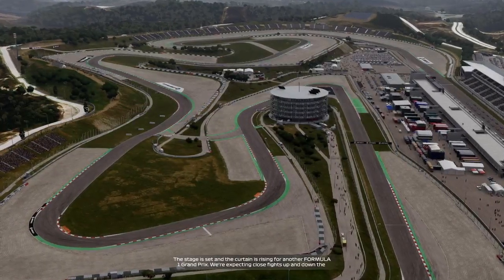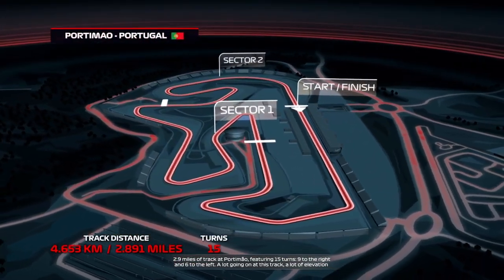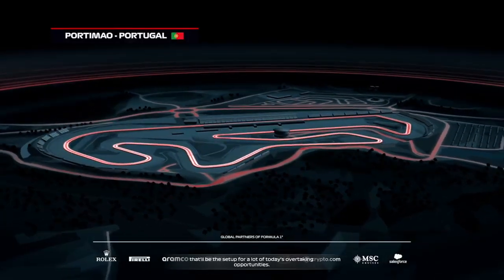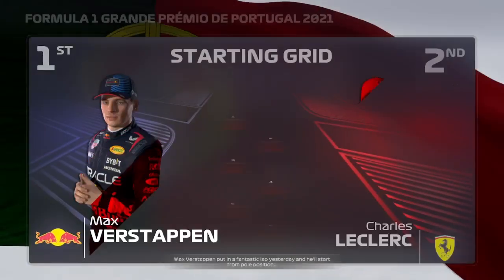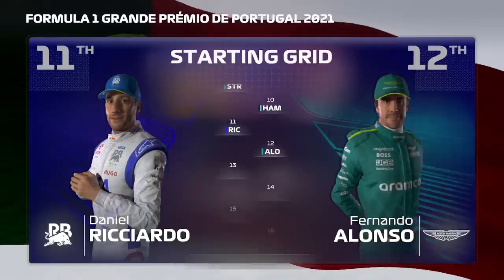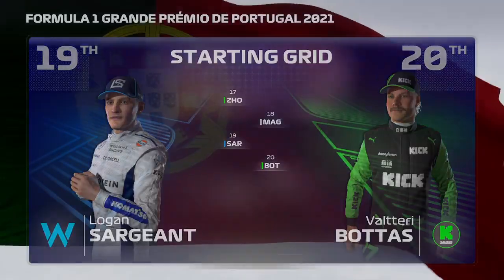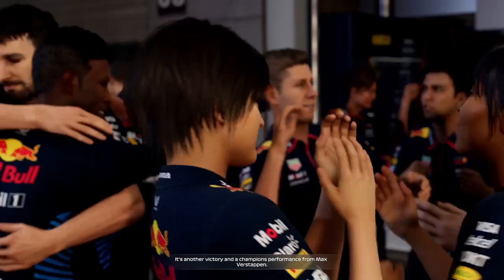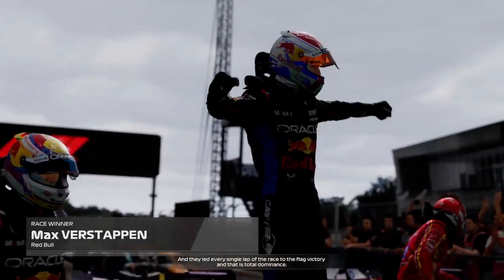F1 24 racing at Portugal